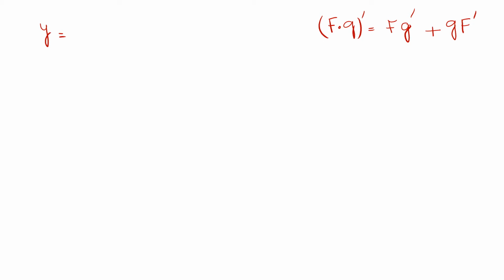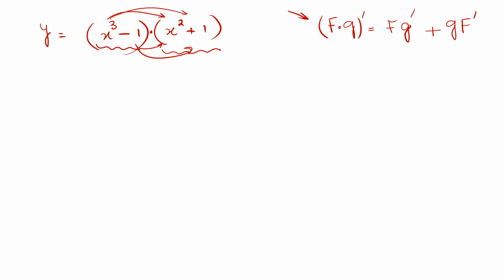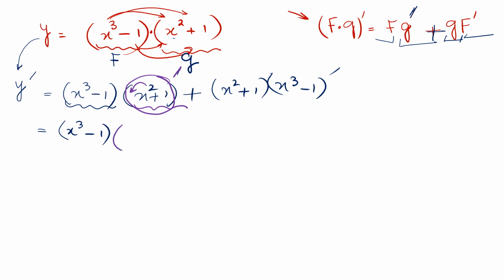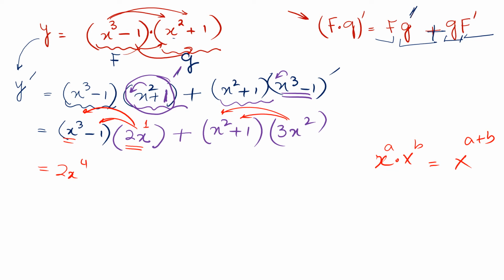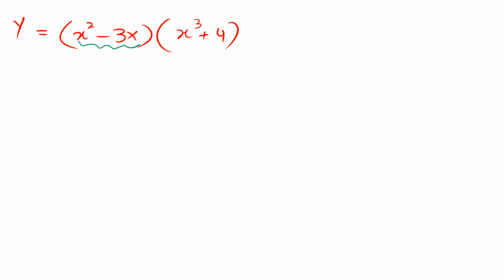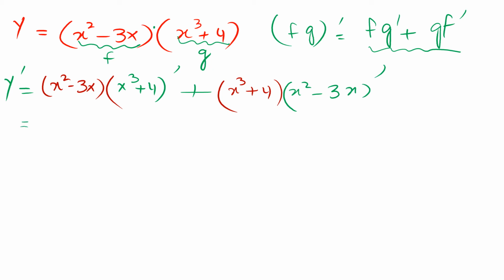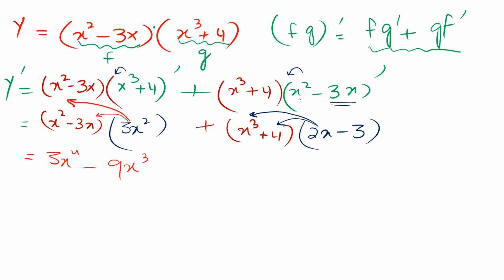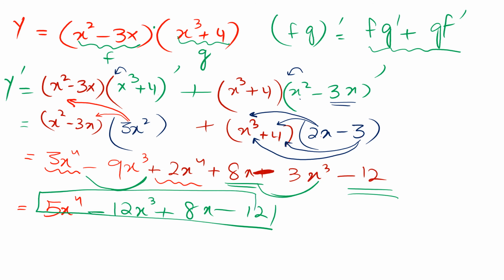Product or Quotient Rules of Differentiation Part 1